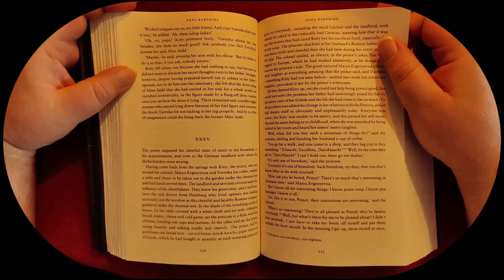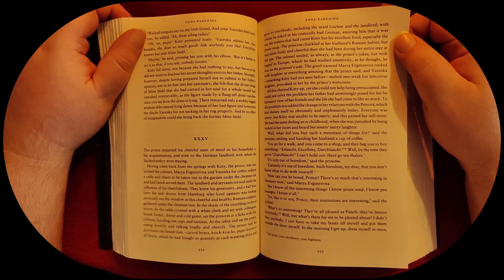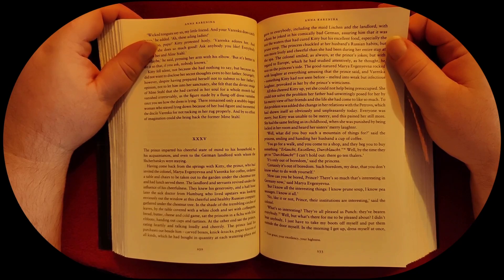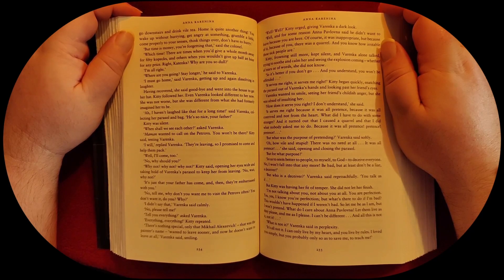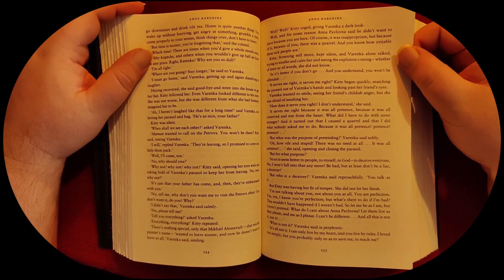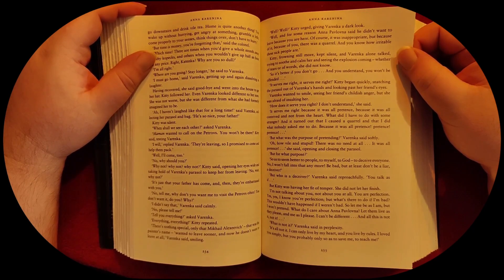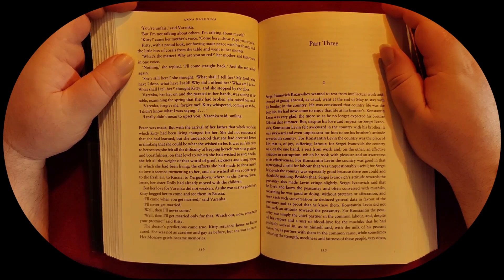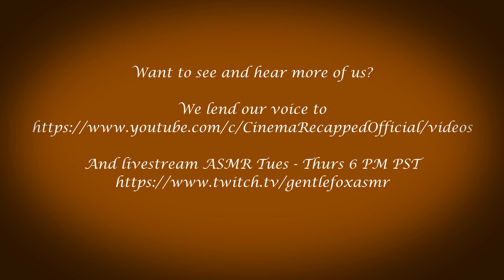[Softly Reading] Anna Karenina Pt 2 Ch 35